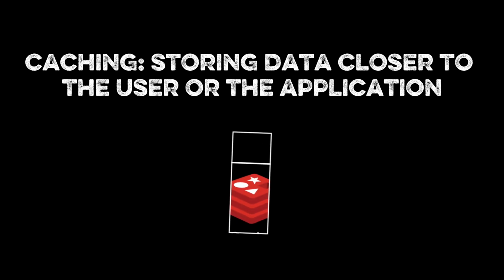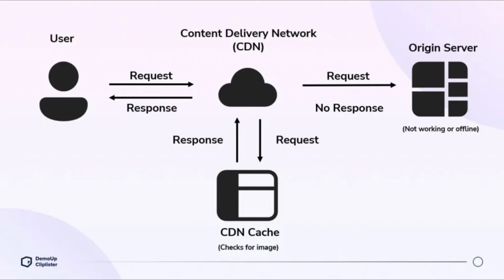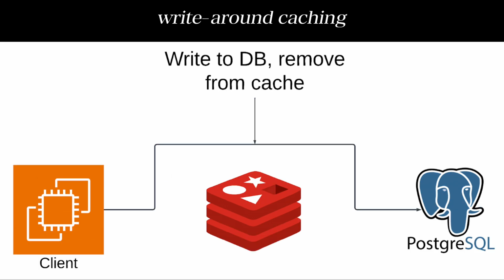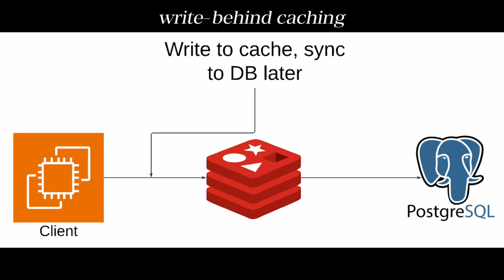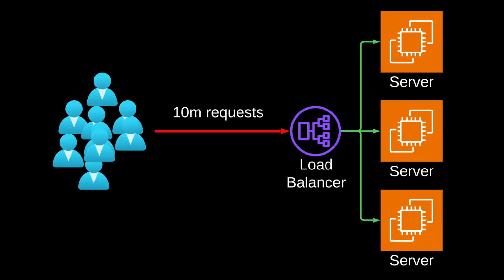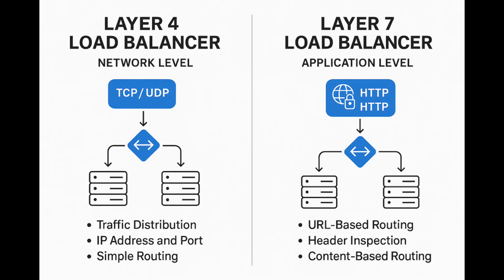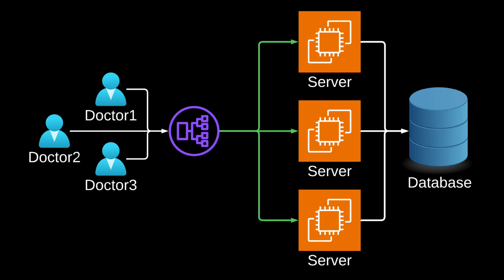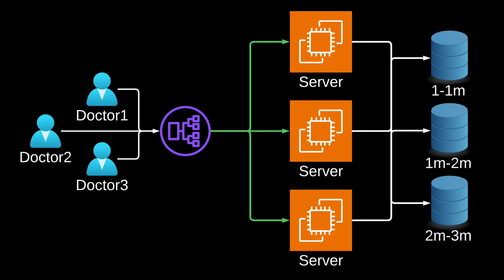3 System Design Patterns That Show Up in Every Interview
System design interviews can feel overwhelming, but the same patterns come up again and again. In this video, I’ll break down three core patterns you need to know: caching, load balancing, and database sharding.

You’ll learn how each one actually works in real systems, and the key tradeoffs to watch out for with each one.

If you want to feel confident walking into your next system design interview, master these three first.

-- Video Content --
0:00 - Intro
0:10 - Caching
2:05 - Load Balancing
3:25 - Sharding